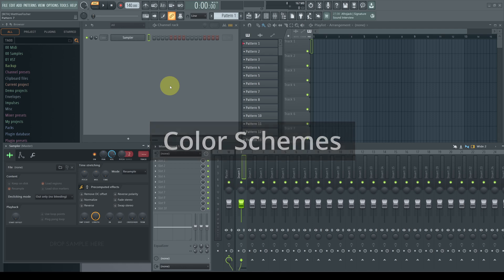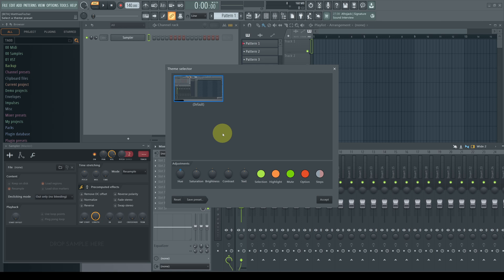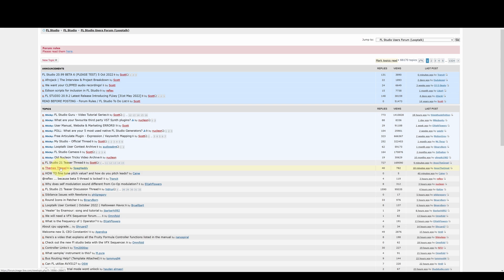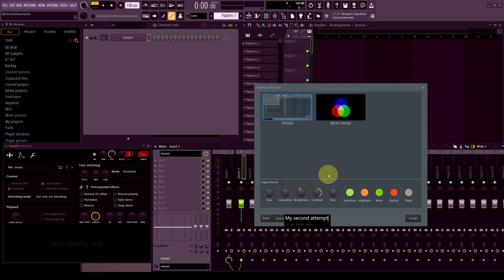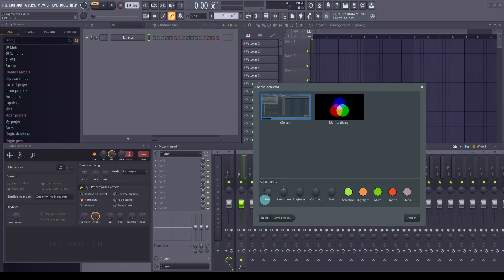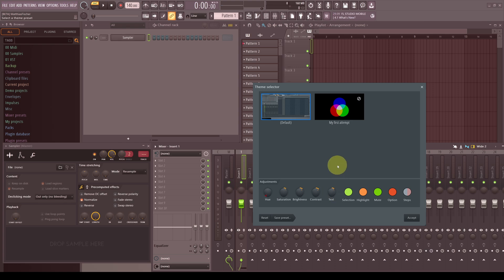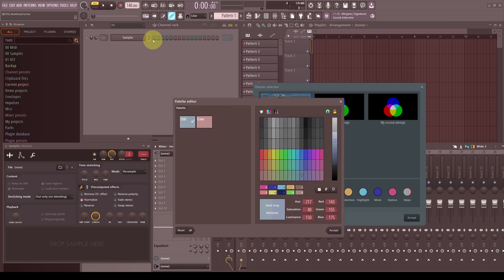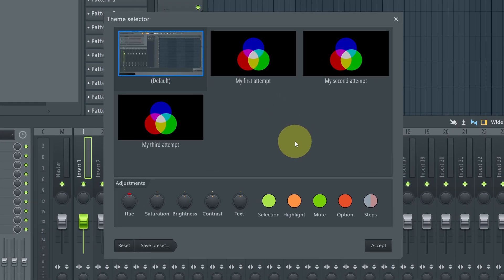FL Studio V21 beta ... It´s alive!! Theming!!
The feature many were begging for since ages... Theming is alive...

and let them know what you think or wish!